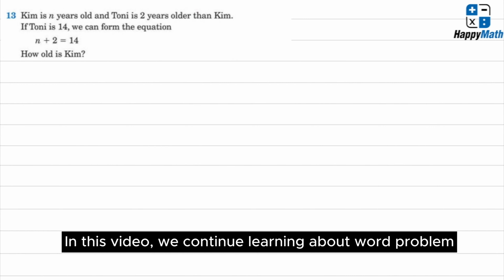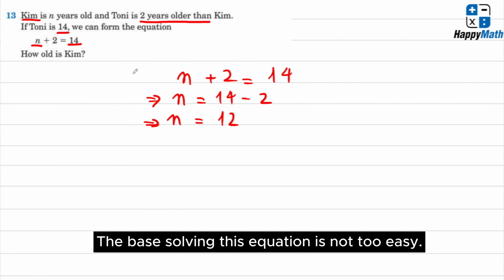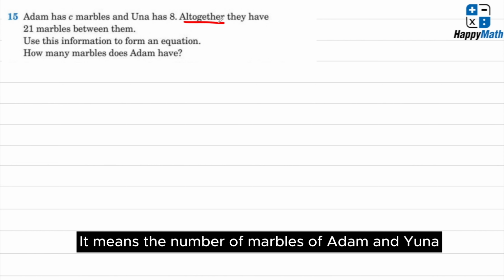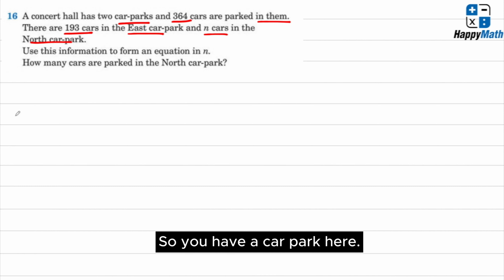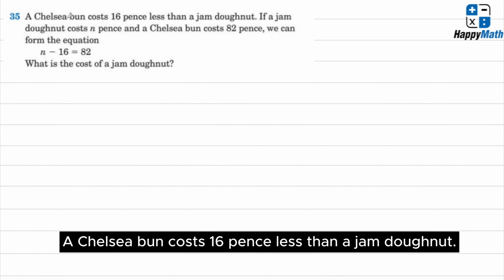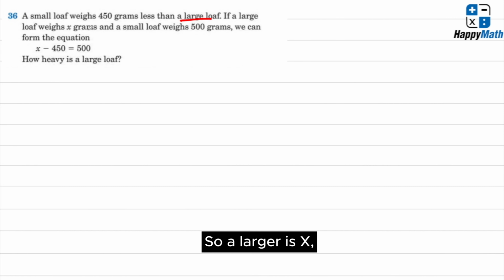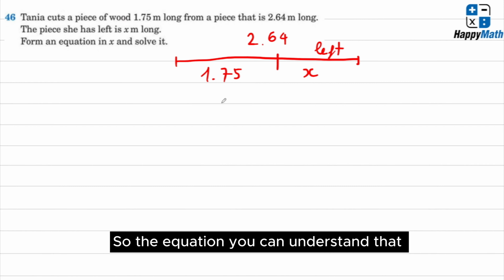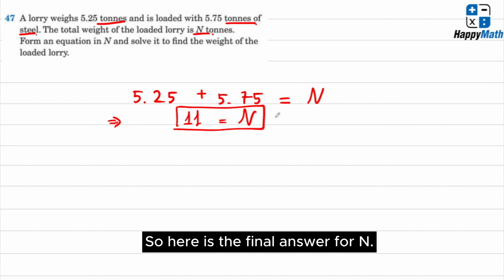Algebra - Linear Equation Ep.14: Unveiling How to Solve the Addition Word Problem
|Unveiling How to Solve the Addition Word Problem Ep.14|

Welcome to the 14th episode of our informative series, "Word Problem." In this episode, we dive into addition word problems, unraveling the strategies and techniques to effectively solve them.

Join us as we demystify the process of solving math addition within word problems, providing clear explanations and practical examples. Whether you're a student aiming to sharpen your problem-solving skills or someone who enjoys applying math in everyday scenarios, this episode is designed to enhance your abilities.

Through illustrative demonstrations, we'll guide you step by step, showcasing how to tackle math addition challenges embedded within word problems.

If you find this episode informative and valuable, kindly consider giving it a thumbs-up and sharing it with fellow learners.

Timecodes
0:00 - Intro
0:40 - Question 13| Linear Equation
1:50 - Question 14| Algebra
2:44 - Question 15| Solving this equation
4:05 - Question 16| Linear Equation
5:44 - Question 35| Algebra
7:09 - Question 36| Solving this equation
8:11 - Question 46| Linear Equation
9:14 - Question 47| Algebra
Thank you for joining us on this enlightening mathematical adventure!